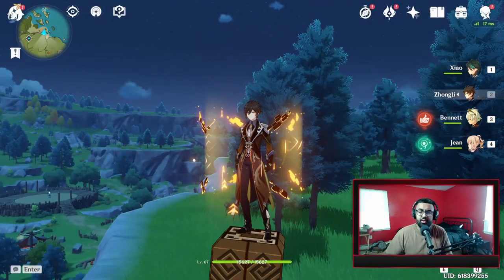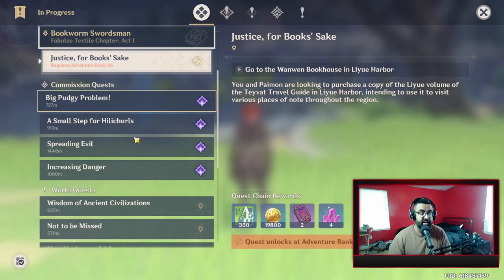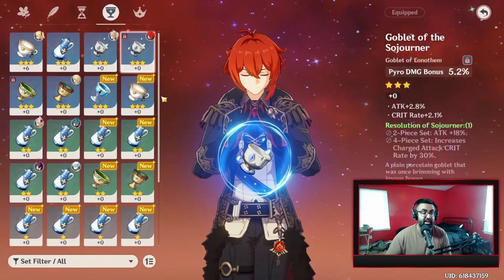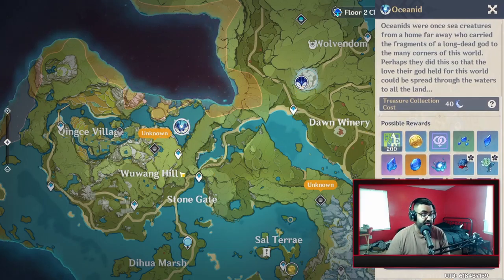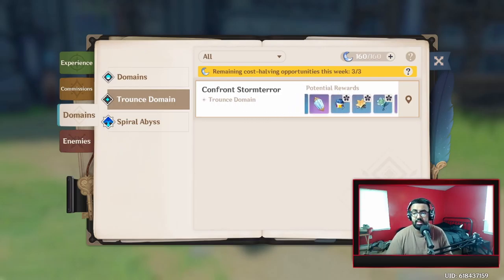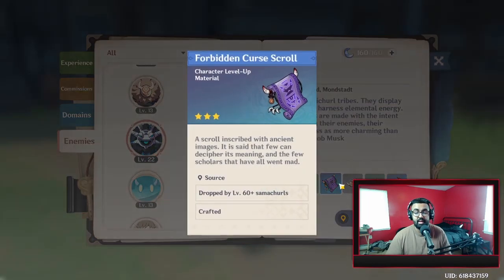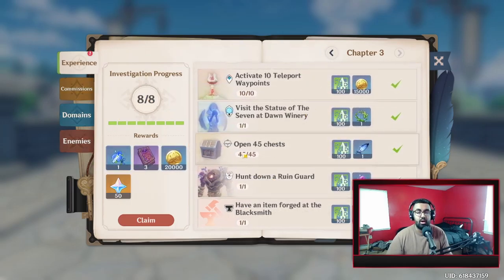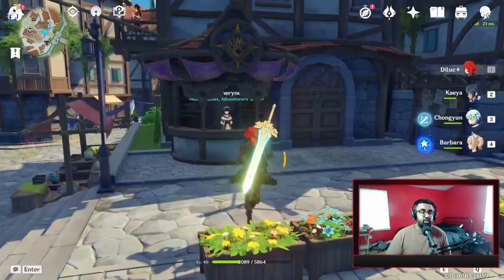THE ESSENTAL Genshin Impact BEGINNERS Guide! (2021)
THE ESSENTAL Genshin Impact Beginners Guide! Hope you enjoyed the vid!
▼ expand me ▼